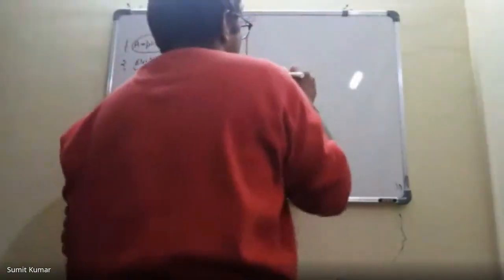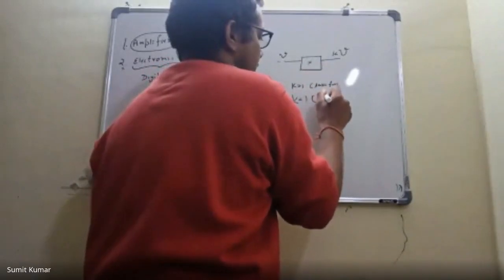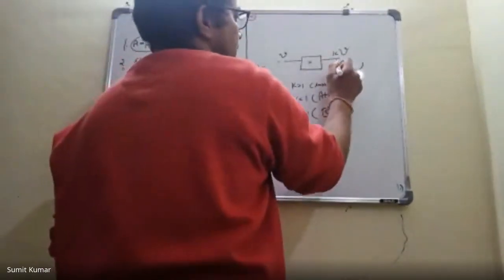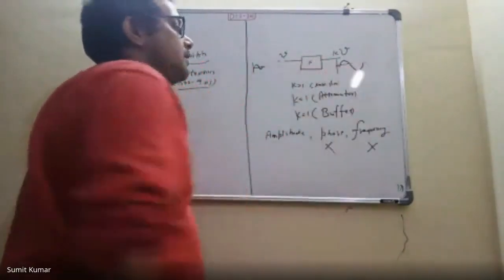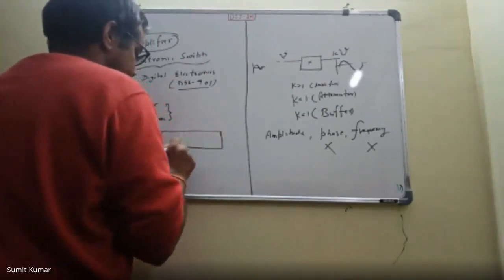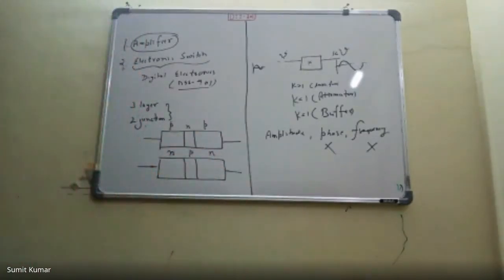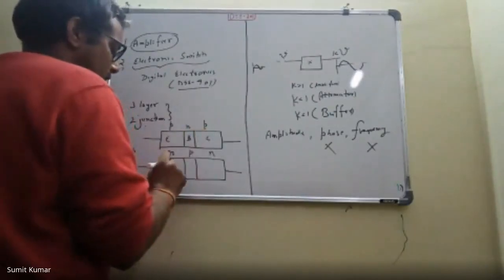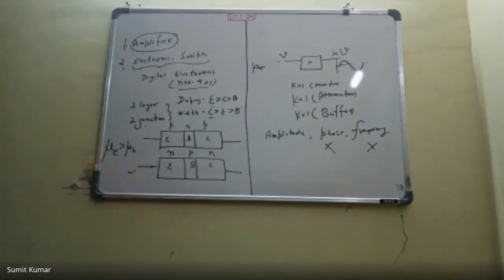Lecture 36 Mechanism of current flow inside the Transistor ( part 1 )